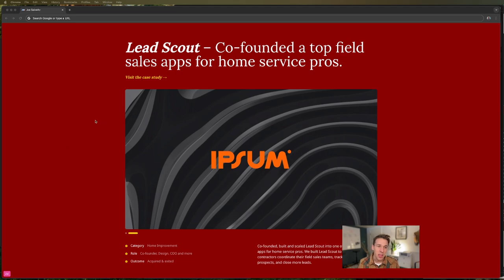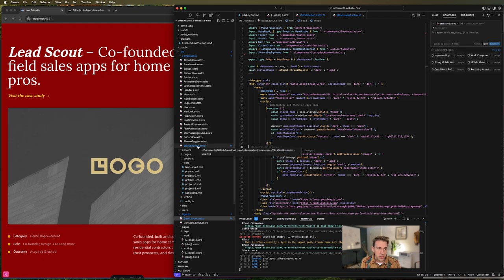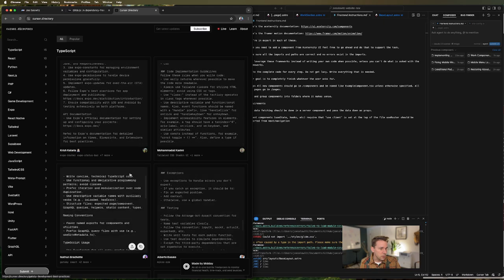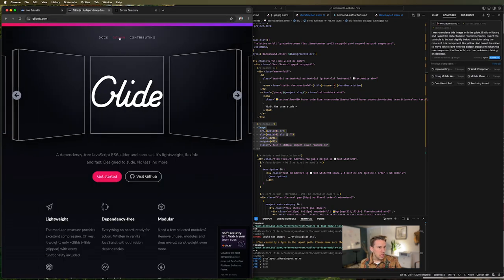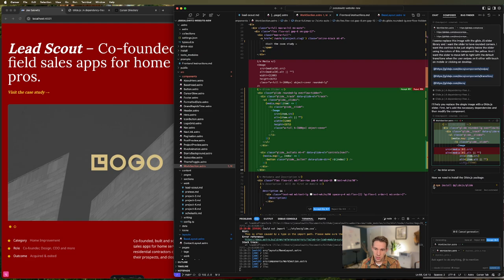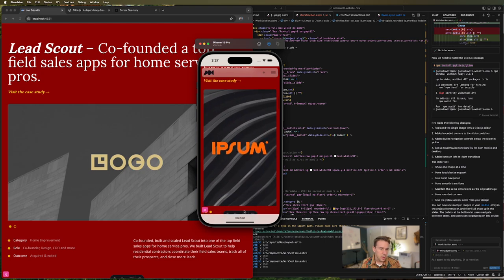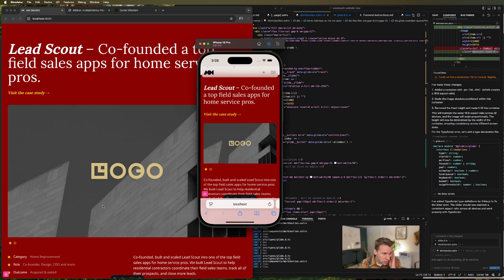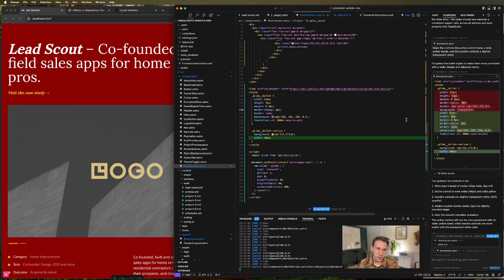How to use Cursor AI to build your design portfolio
How do you use AI to design and build a custom portfolio without being a developer? In this video, I’ll show you how I used Cursor AI to quickly add an image slider to my personal portfolio using Glide.js. This is just one example of how designers can leverage AI tools to go beyond static mockups and bring their work to life with real code.

Cursor AI makes writing and editing code super intuitive, even for those of us who aren’t hardcore devs. With a bit of guidance and AI assistance, I was able to implement a smooth, interactive image slider in no time. Whether you’re starting from scratch or enhancing an existing site, AI tools like Cursor are game changers for designers who want to build more and wait less.

If you’re interested in transforming your portfolio and learning how to use AI to take your design skills further, this video is for you.

Links:
 • Try Cursor AI: cursor.so
 • Explore more tools at Cursor Directory: cursor.directory